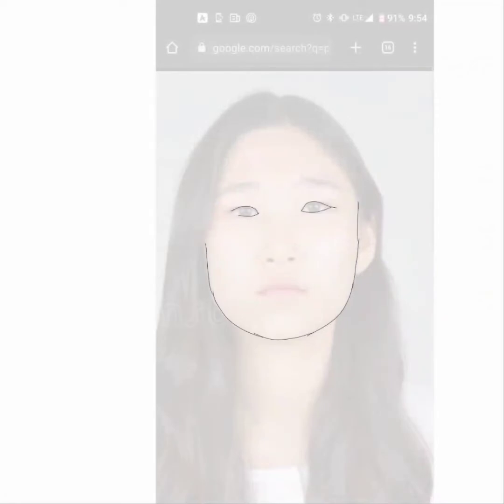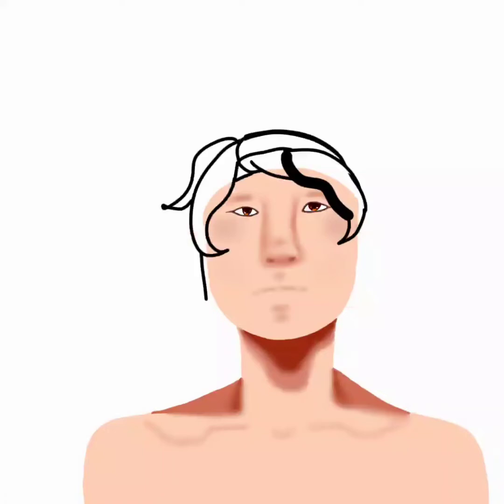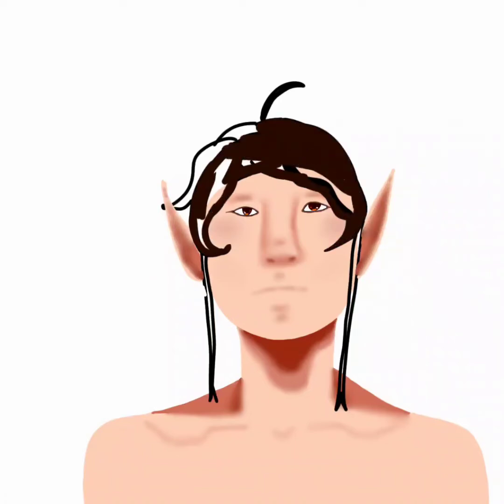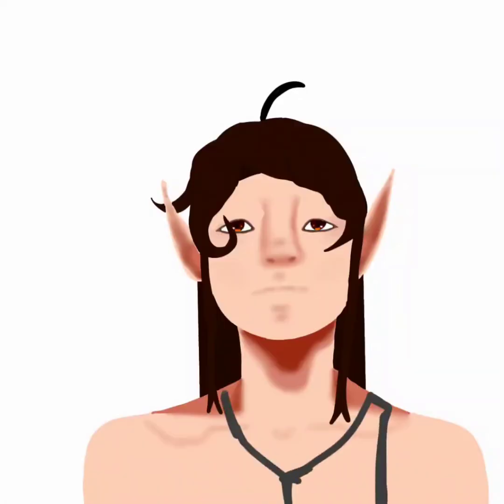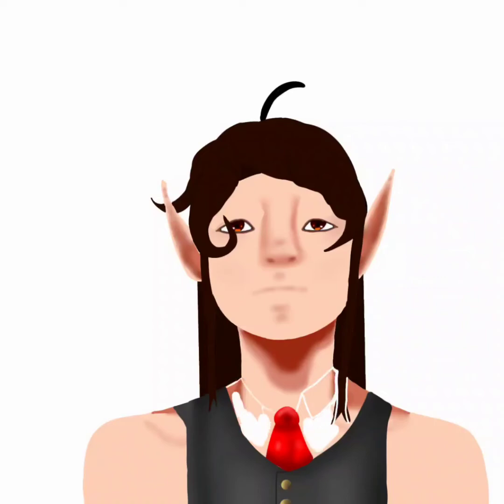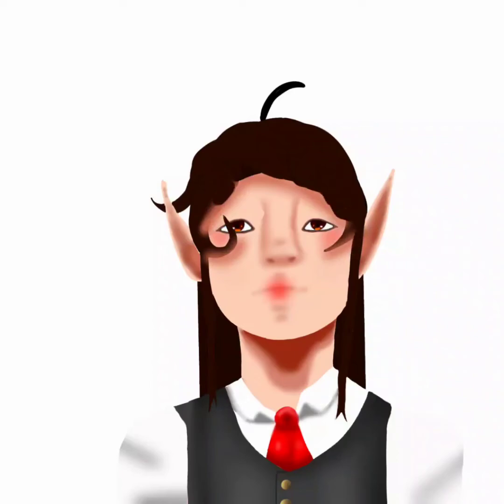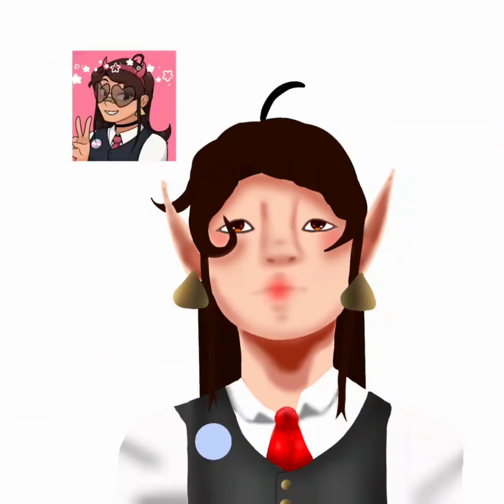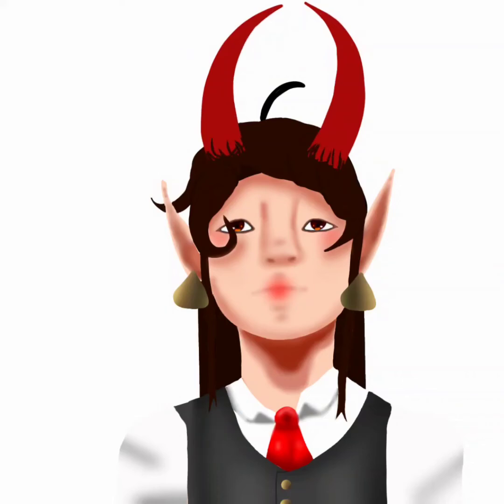junebug empire comic update.